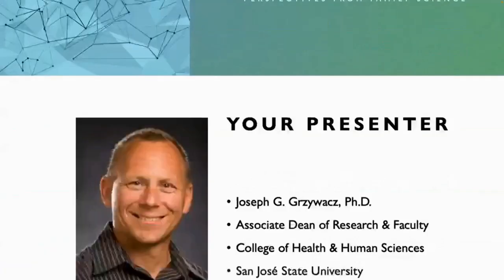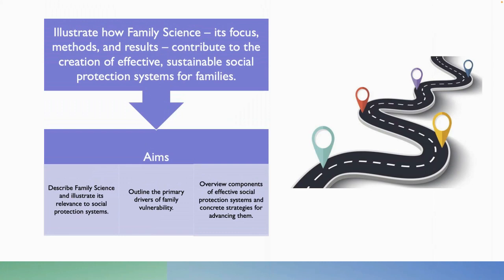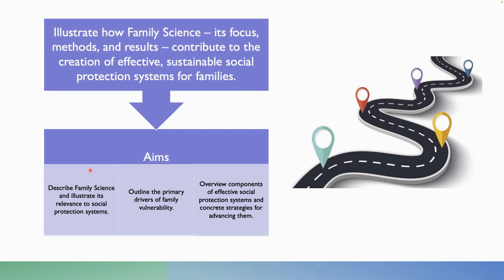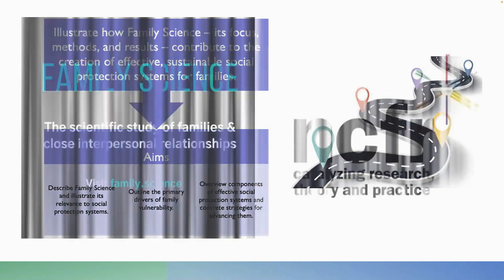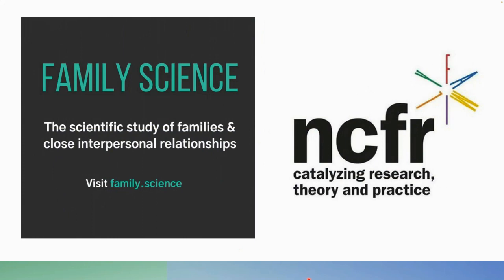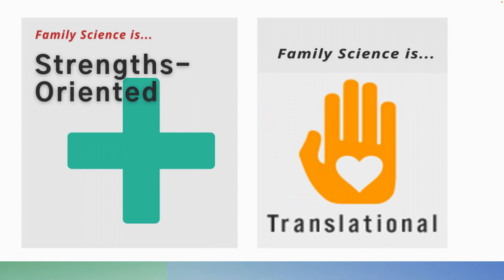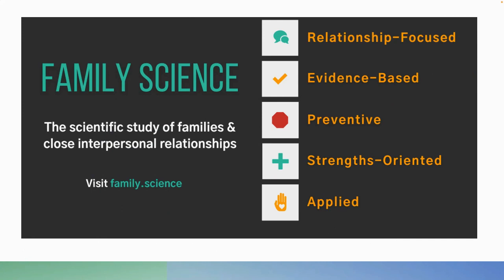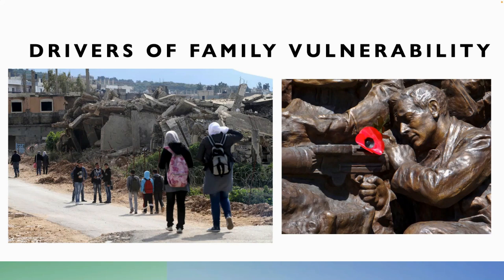Joe Grzywacz - IAW 2023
11th International Advocacy Workshop — Advocating for Innovative Family Policies
3rd Day presentation by Joseph Grzywacz on ‘Social protection to overcome vulnerable situations in the family.’